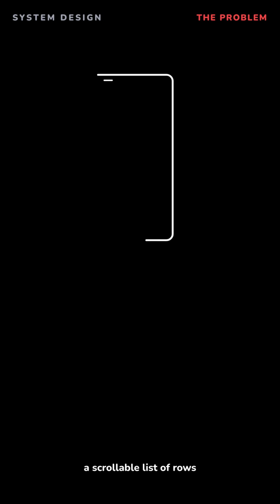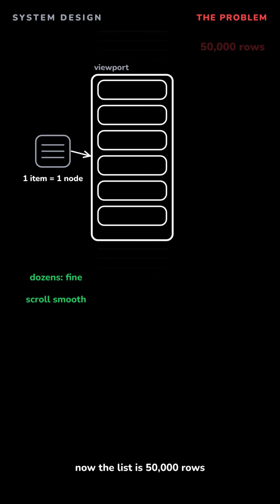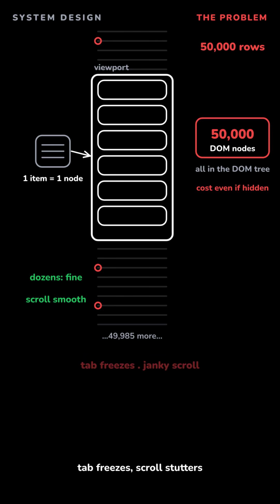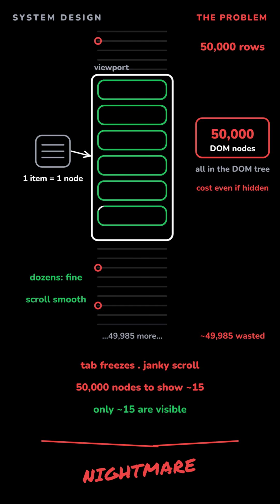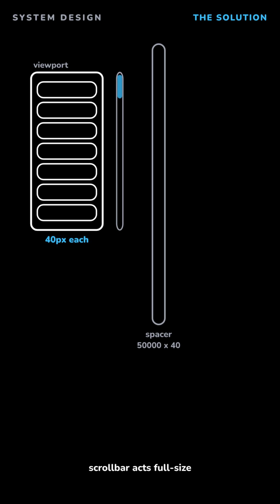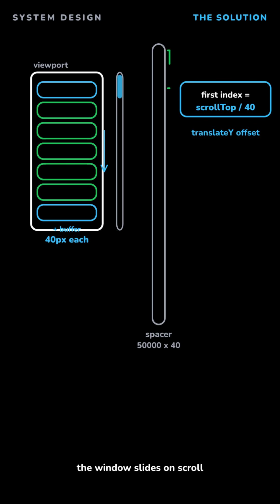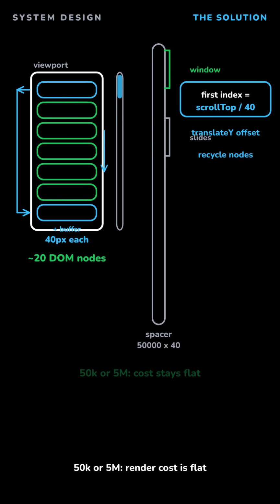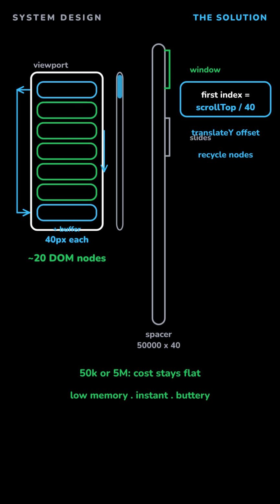Virtual Scrolling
A short explainer of virtual scrolling.